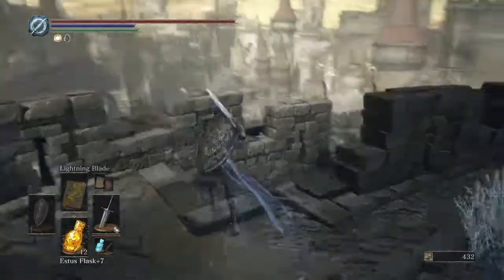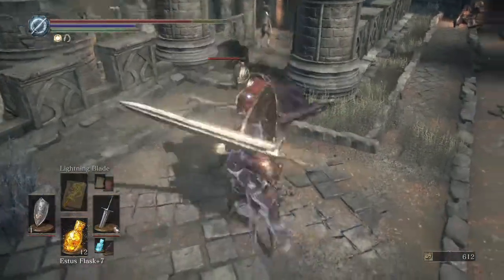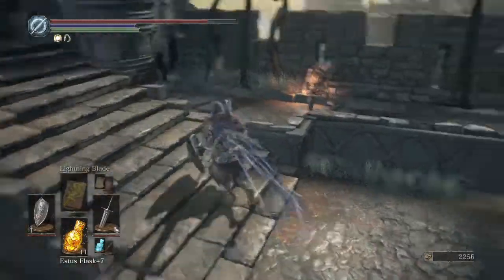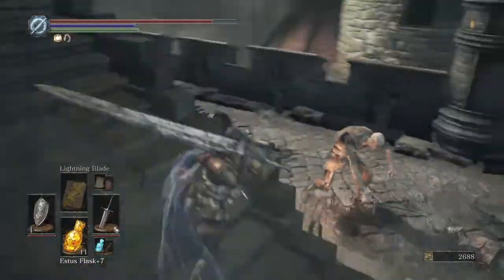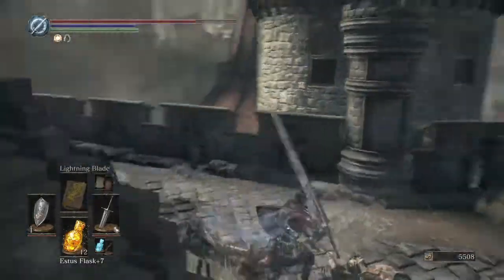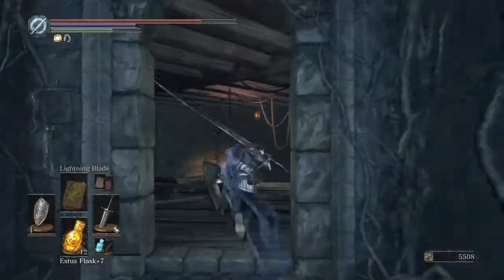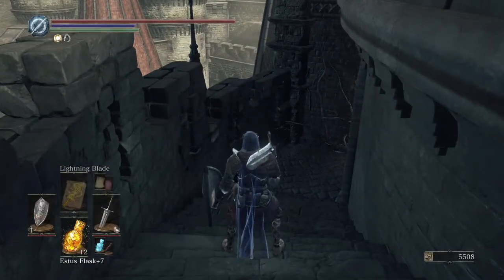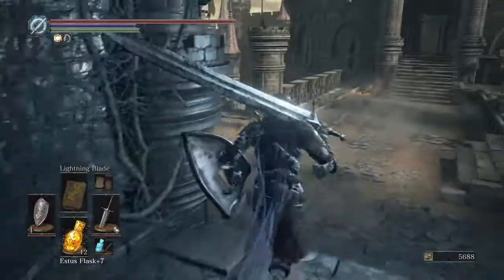Early Game Soul Farming Guide - Dark Souls 3 (2017)